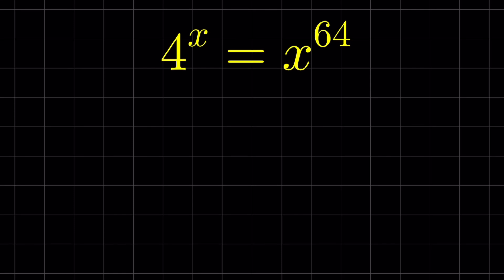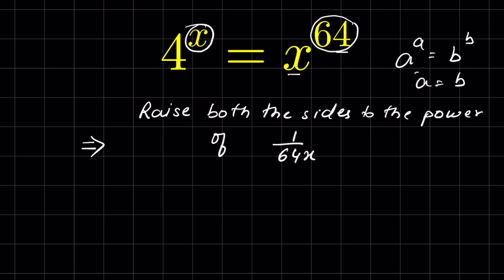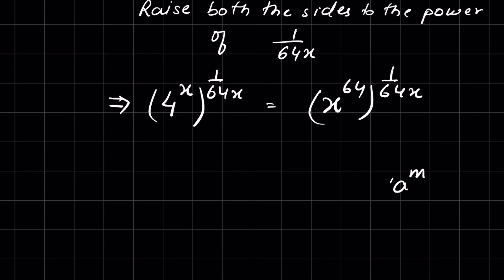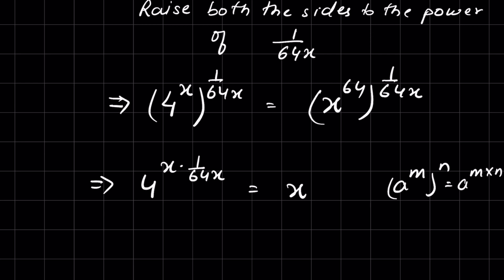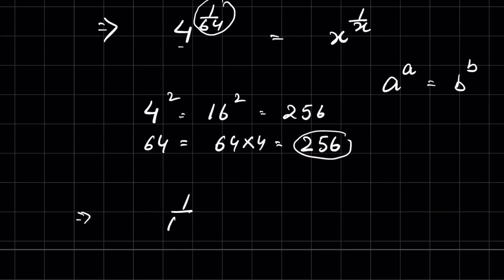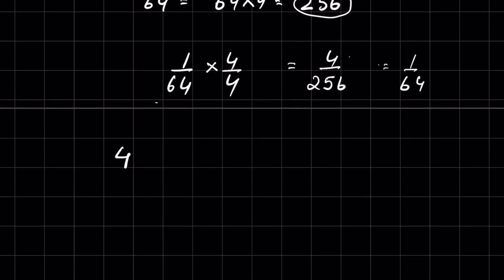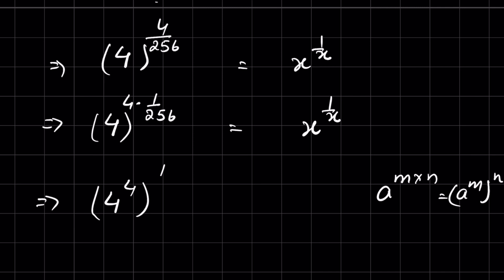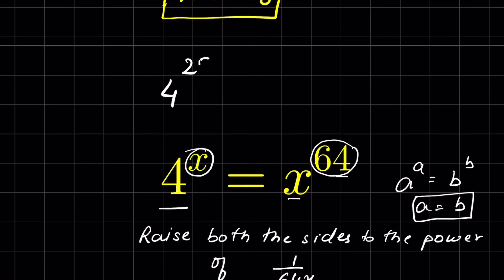Tricky exponent question